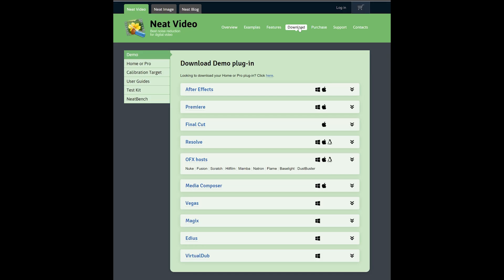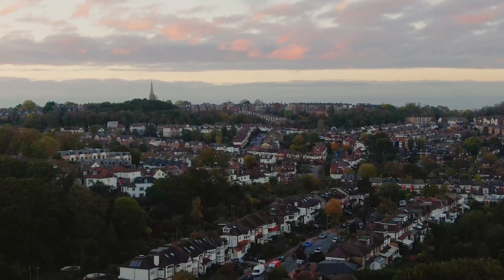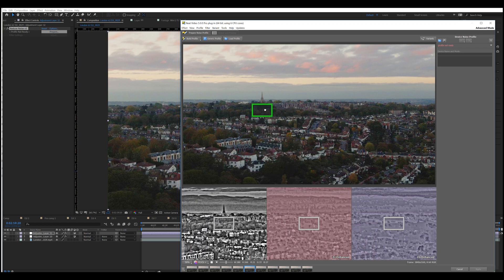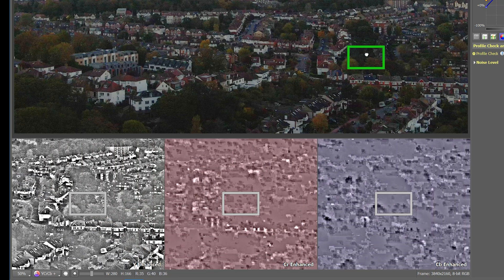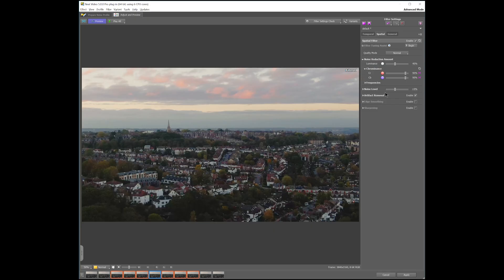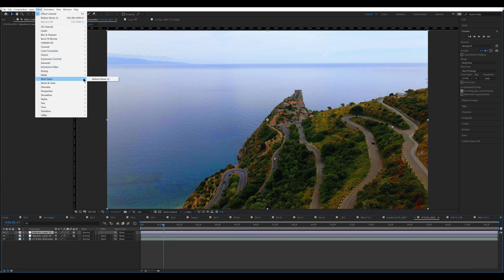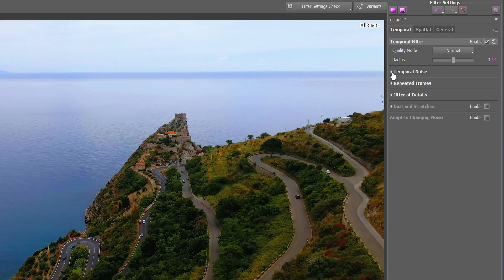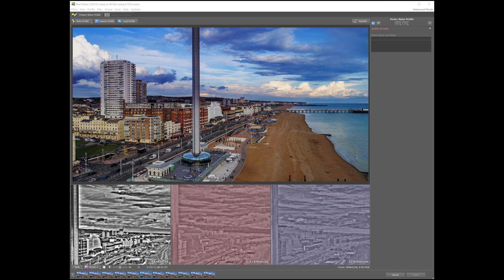NEAT VIDEO 5 / How to Use the Best Footage Denoiser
In this video I will show in the easiest possible way how you can get rid of luminosity noise, chromatic noise and flicker in video, timelapses and even photos using NEAT VIDEO